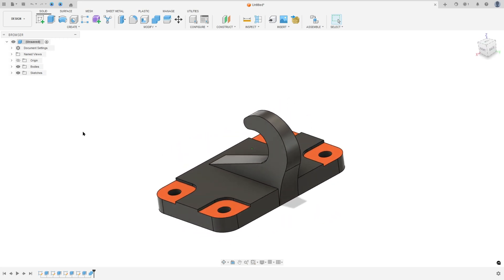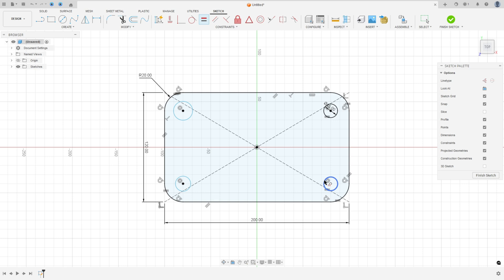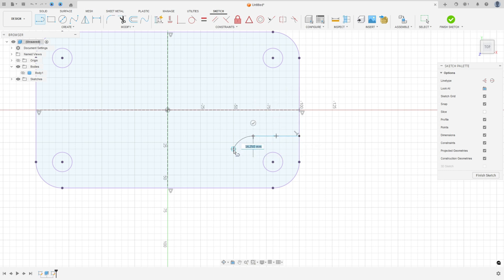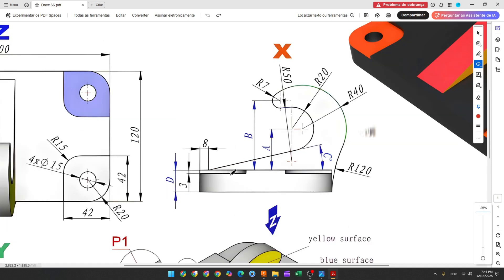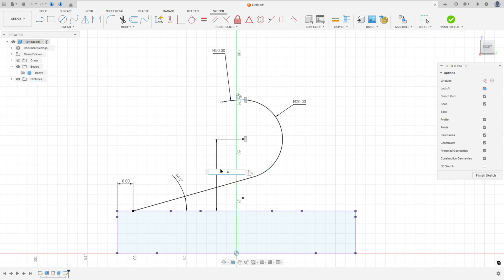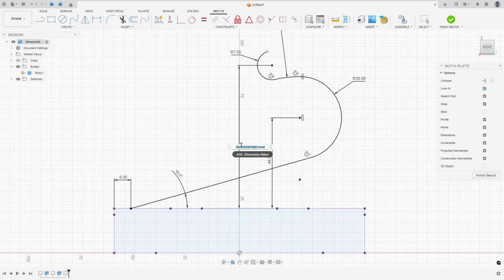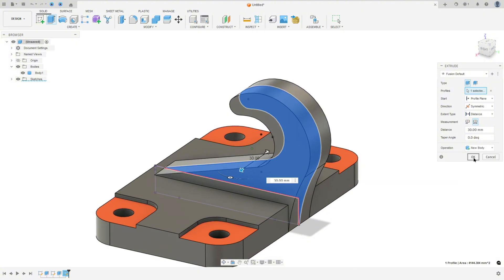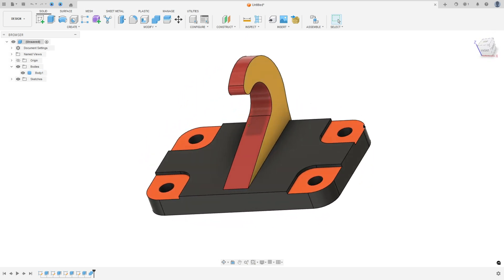How to Design a Reinforced Hook Bracket in Autodesk Fusion 360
In this CAD tutorial we'll use the features:
1. Extrude
Definition: Pushes or pulls a profile to create depth. How it works: Standard creation of solid geometry. Best for: Adding details like a latch, a button, or a lip to the edges you just exposed with the Split Body tool.

2. Combine
Definition: Performs boolean operations (Join, Cut, Intersect) on bodies. How it works:
Join: Glues bodies together.
Cut: Uses one body to subtract from another. Best for: If you modeled a separate handle or a mounting boss, use Combine (Join) to fuse it to your main Shell.